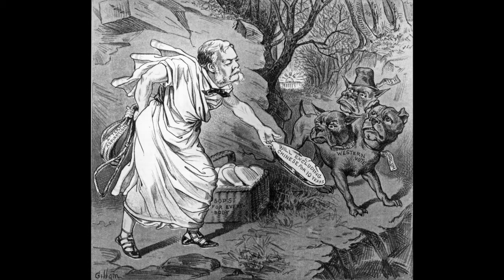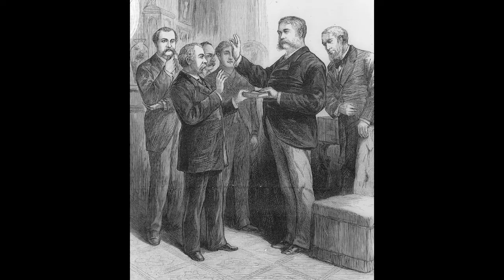The Forgotten Presidents of the Late 19th Century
When looking back upon the past presidents of the United States, we often focus on the most popular and iconic presidents. In this video, I explored some of the presidents who aren't as well known and convey the idea that they were just as important as any president in history.

Click on this link to see the Trump Administration’s clash with the Pendleton Civil Service Reform Act